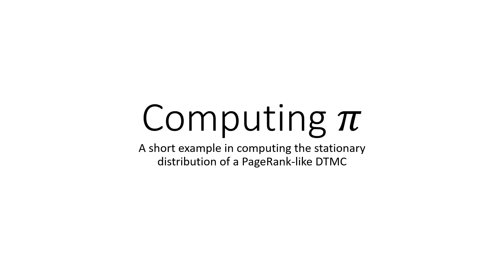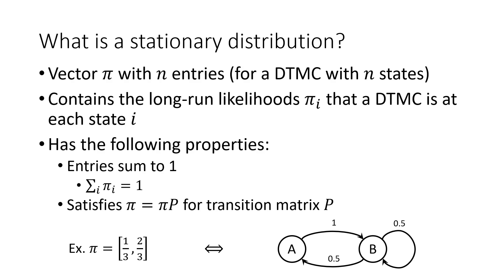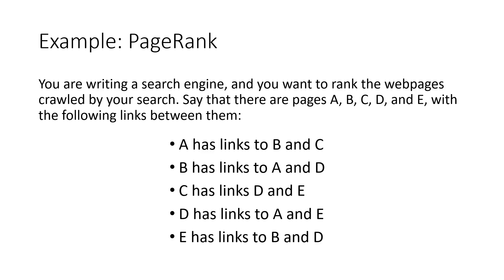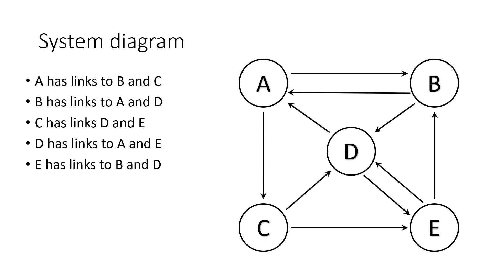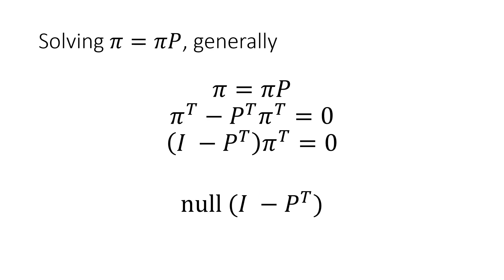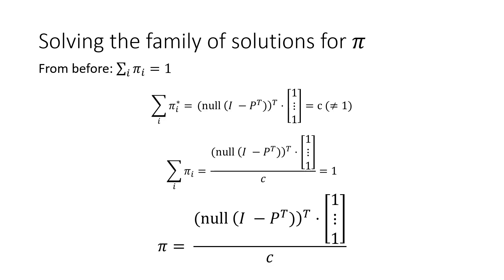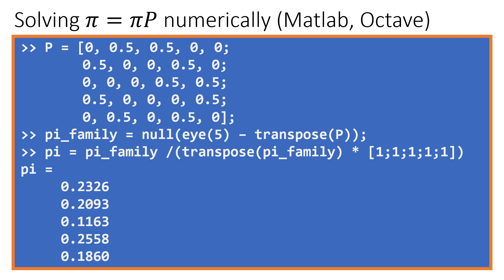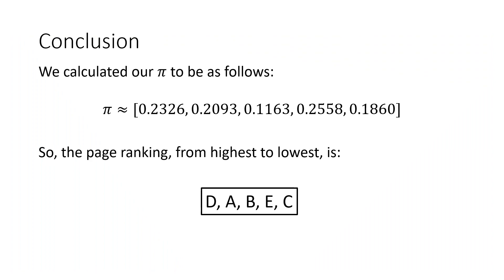How to find the stationary distribution of a DTMC using the transition matrix (example: PageRank)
In this video, I go over finding the stationary distribution of a DTMC (Discrete Time Markov Chain) using the transition matrix. The example given is a primitive PageRank one, in which webpages are ranked by their links to other webpages. After creating a diagram of the DTMC, we can create a transition matrix from the diagram and then use some linear algebra to solve for the stationary distribution.